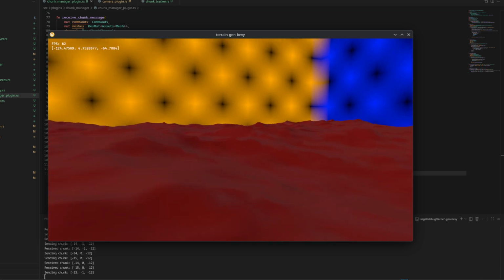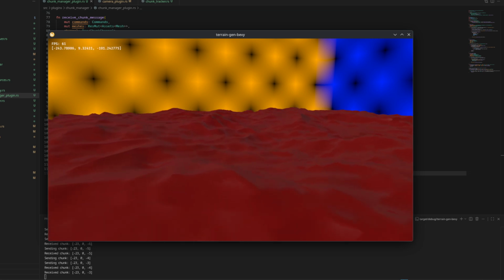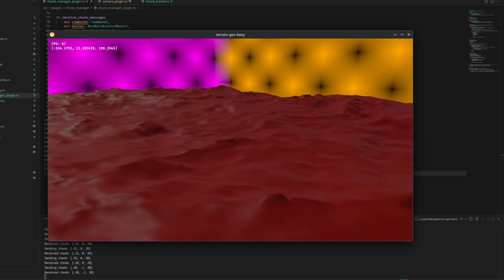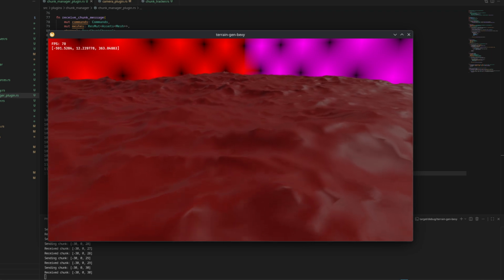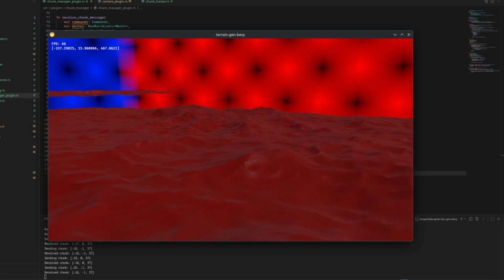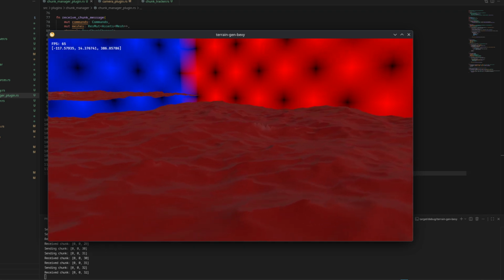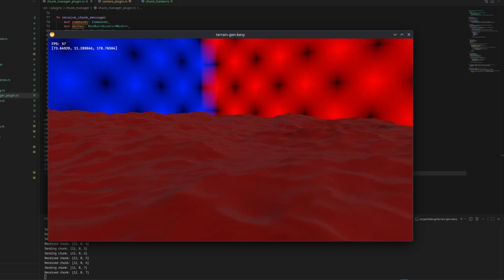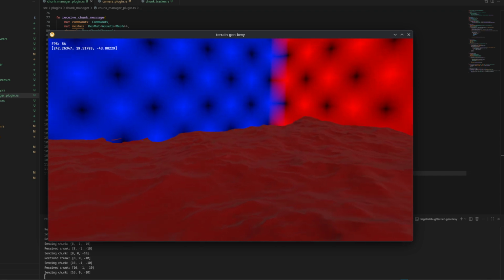Marching Cubes Bevy Devlog #8